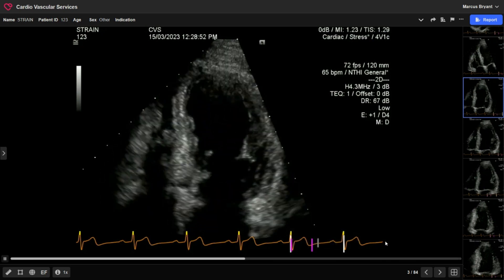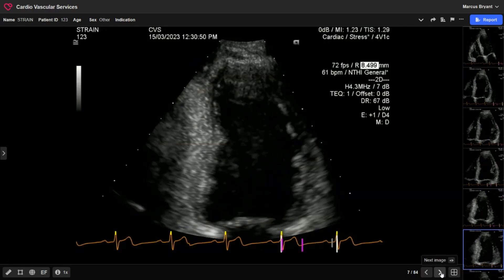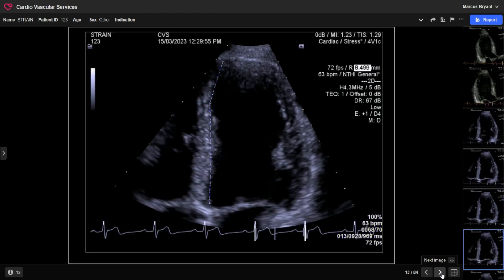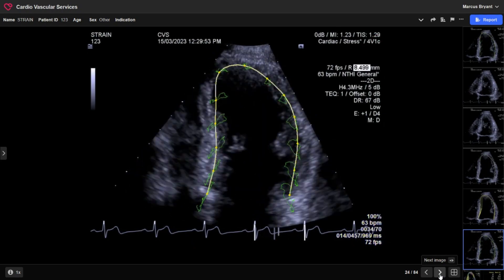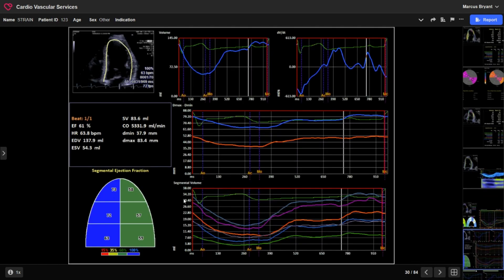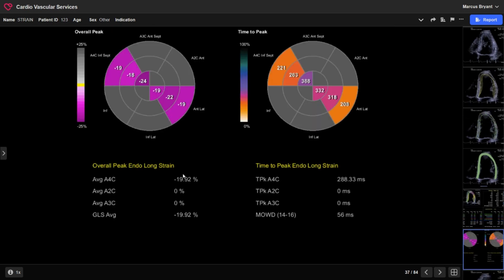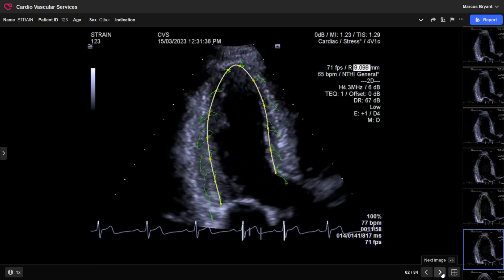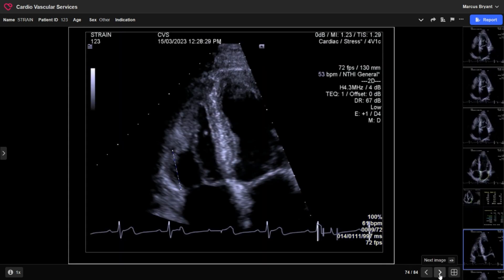Strain Assessment on the Siemens SC2000 - Step by Step Guide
The practical how to guide for the Siemens SC2000 Strain Assessment